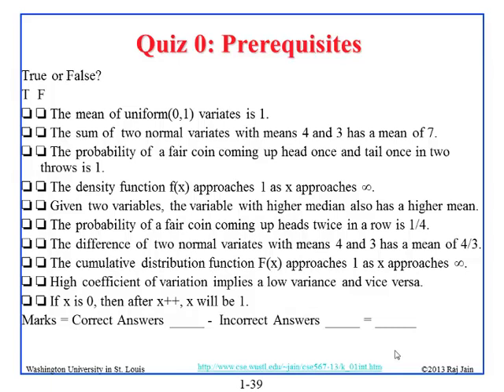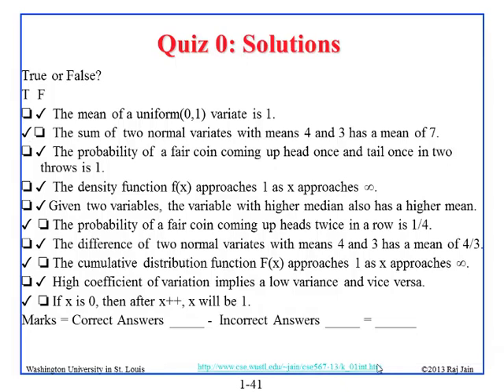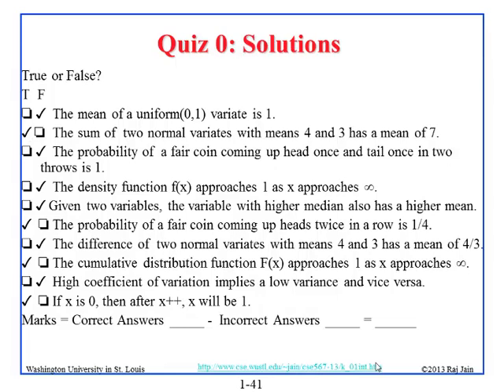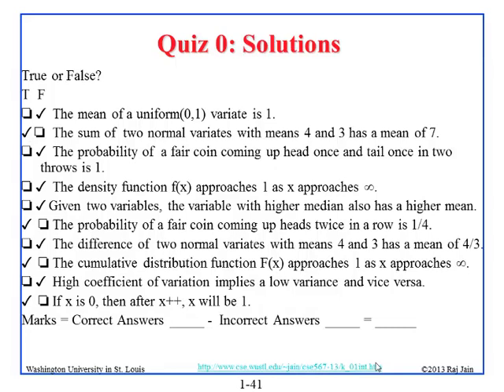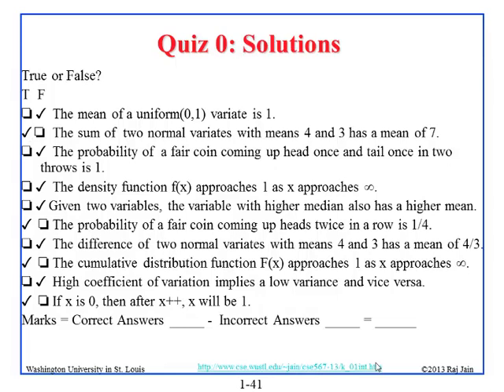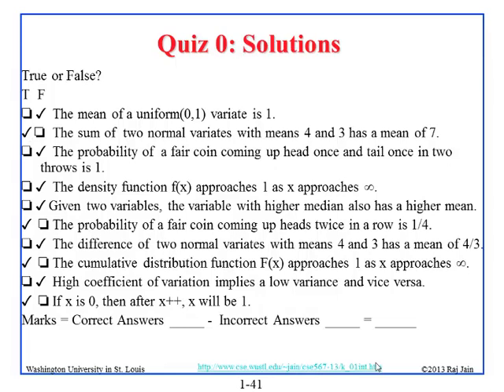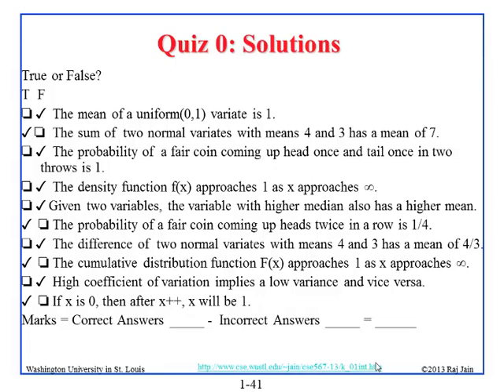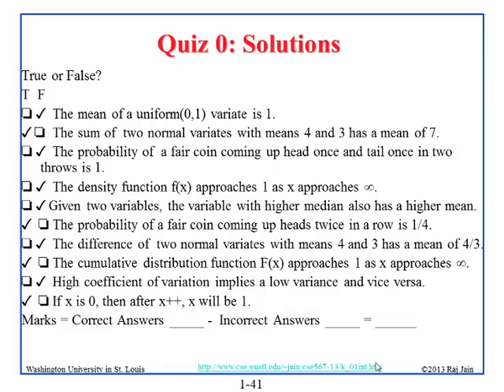CSE567-13-01B:Course Overview:The Art of Computer Systems Performance Analysis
Live recording of a  class lecture. This is part 2 of the lecture 1 on course overview. It consists of the pre-requisite quiz. This enables students to decided if they have the required knowledge to follow the rest of this course.